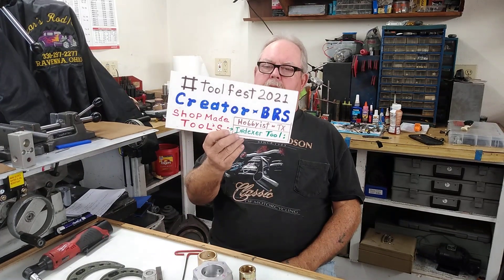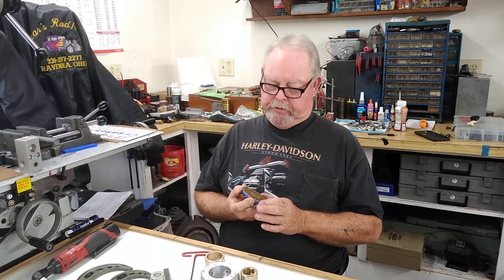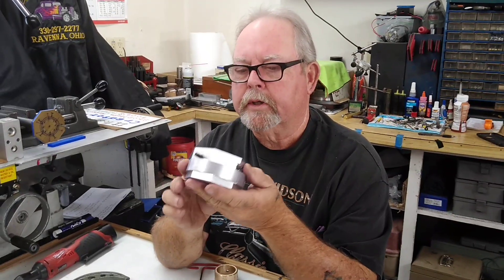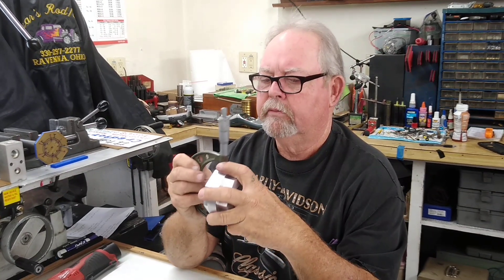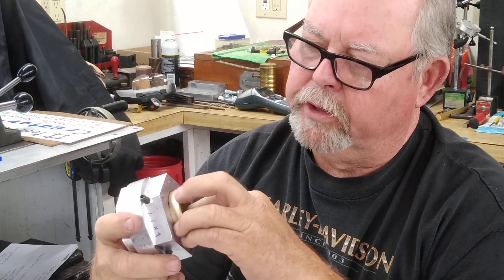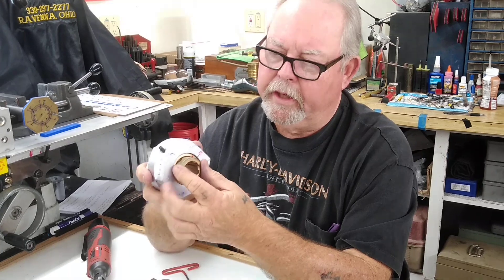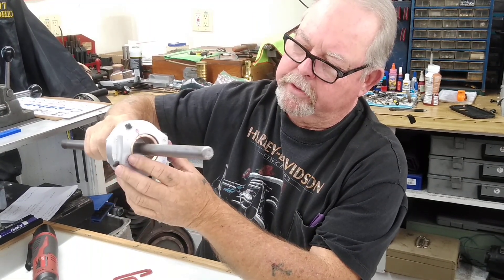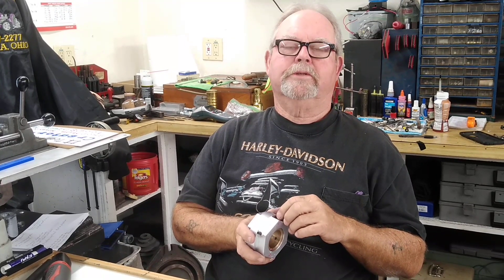toolfest2021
Many thx to Emma's Spareroom Machine Shop for putting toolfest2021. As a newbee and hobbyist to the wonderful work of machining, I hope our small but useful addtion to my tool collection want disappoint viewers that are skilled and veteran machinist. Thx again Emma for your dedication and time to bring creators together from all around the globe.These stressful time's, and an event like this was needed to show the world there are still good people in it. Thx to Emma & all that have and are participating.

Our entry for the this years Shop Made tools, is an Indexer that has multi use from 2in dim down to 3/4 in dim.

Machining was done on our Leblonde 17 and our RG-Fu 31 column Mill.
After see other creators concepts, (and aRose Indexer was out of budget)this design made since to think out side the box for one tool does all.

We hope our entry for this event will draw interest, and help another hobbyist when they make there first Iindexting tool

Fill free to send a friend request to my Face Book if your are a creator from YT that loves machining as I do.

Bear & Sammie in Texas.  And Happy Holidays to all.